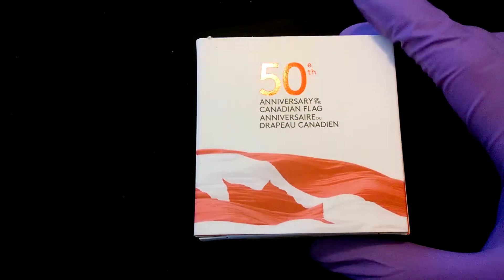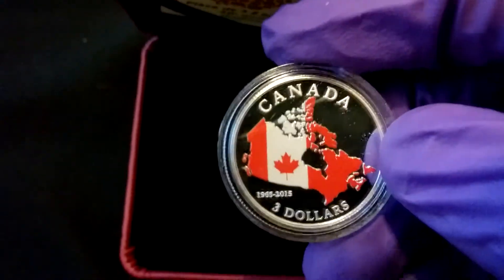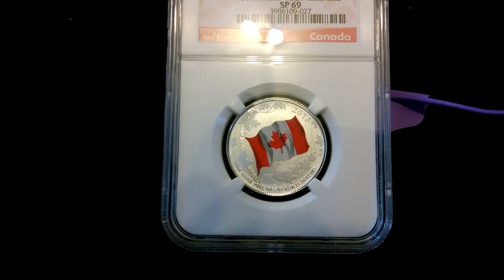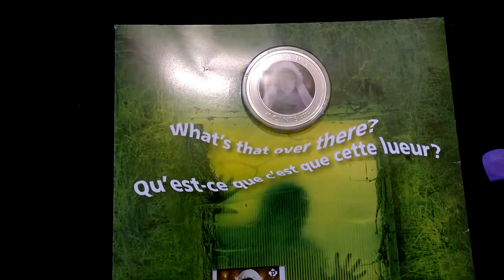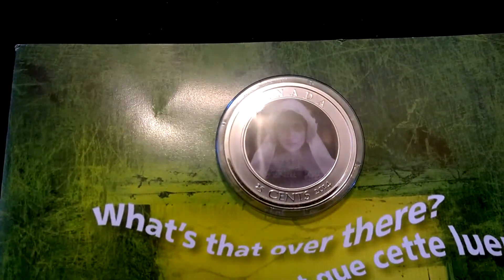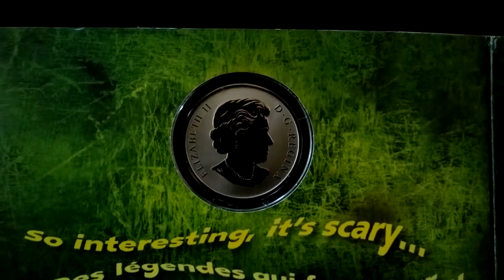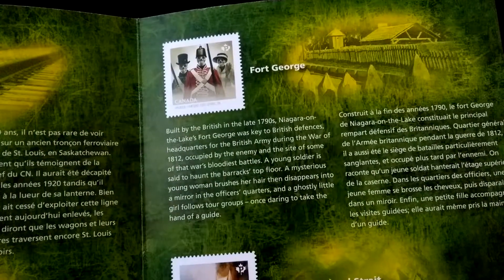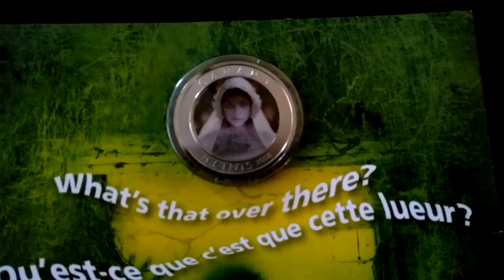Silver Stack Update 5/2/2015: Zombucks Starving Liberty, Canadian Flag 50th Anniversary, Ghost Bride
Zombucks Starving Liberty and some Royal Canadian Mint goodness: Graded Canadian Flag 50th Annivesary, Haunted Canada Ghost Bride.